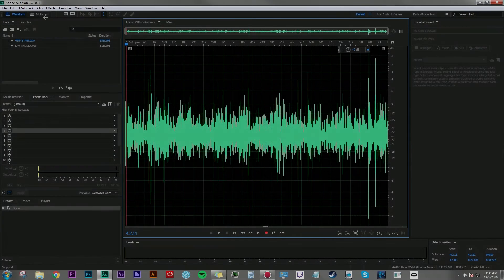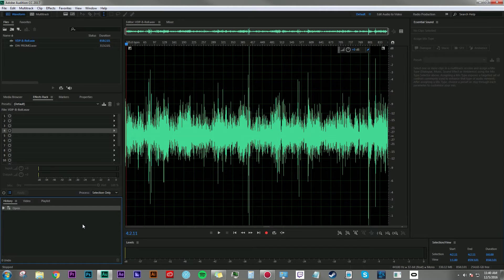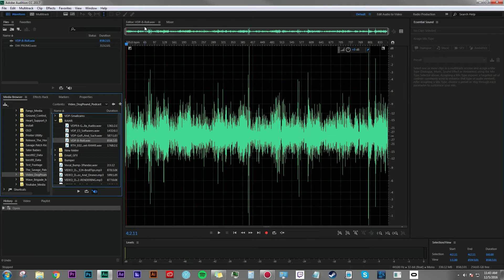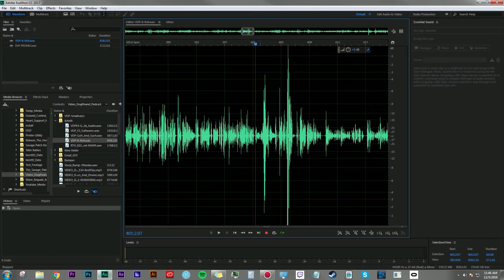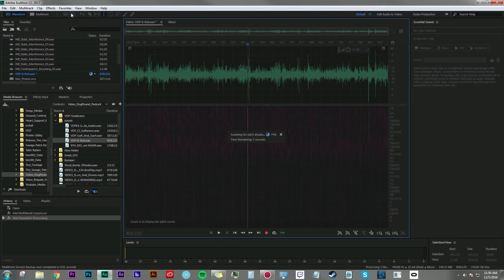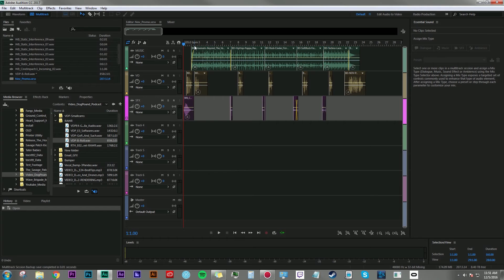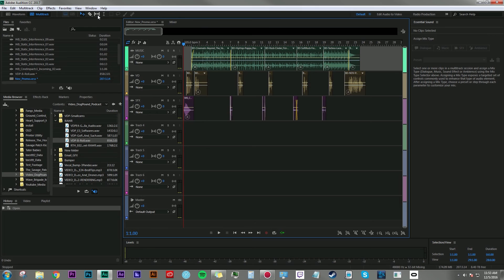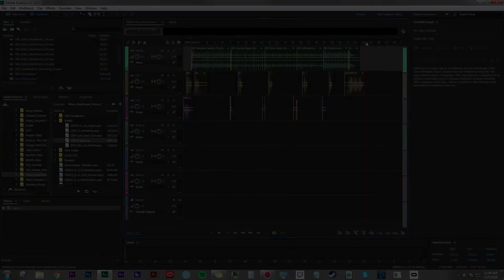Know What Editor To Use! - How To Use Waveform And Multitrack Editors In Audition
Know which editor to use to get your proejct done quickly!